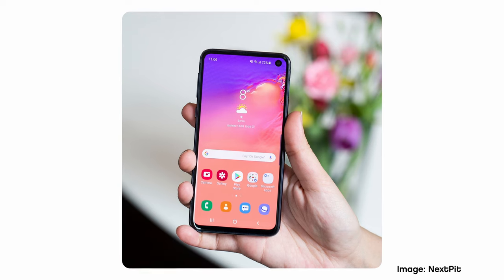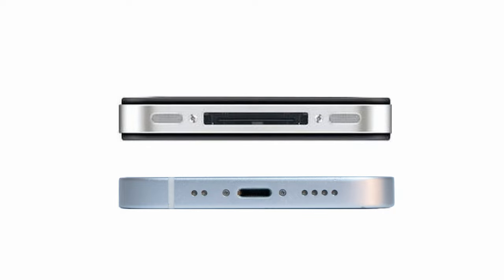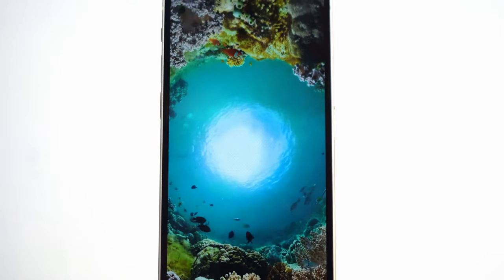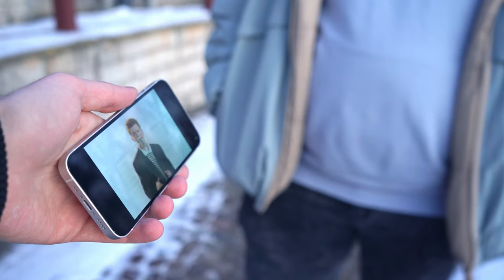iPhone 12 mini - Does the Size really matter?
Hello again, I was going through busy time recently... but the new video is here! Hope you like it!

also, have a wonderful time this Christmas! and Happy new year!

Samsung Wireless Powerbank -
My Camera -
My Mic -

??? - Free guitar trap type beat

Chapters
00:00 iPhone 12 mini History
1:10 iPhone 4 vs iPhone 12 mini
1:42 iPhone 12 mini Display
1:54 iPhone 12 mini Notch
2:07 iPhone 12 mini Unboxing
2:21 iPhone 12 mini Speakers
2:32 iPhone 12 mini photos footage
2:46 iPhone 12 mini video footage
2:56 iPhone 12 mini Cameras
3:07 iPhone 12 mini Magsafe
3:25 iPhone 12 mini Wireless Charging
3:32 iPhone 12 mini Performance
3:46 iPhone 12 mini Form Factor
3:56 iPhone 12 mini Spider-man reference
4:08 iPhone 12 mini battery
5:01 iPhone 12 mini updates
5:17 iPhone 12 mini New features
6:36 iPhone 12 mini problem
7:07 iPhone 12 mini conclusions
8:33 iPhone 12 mini in 2023